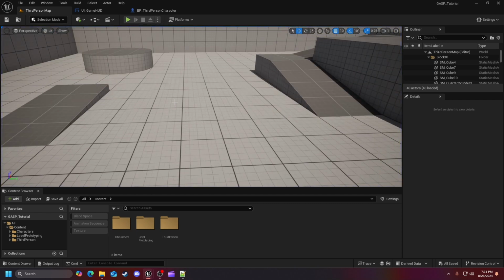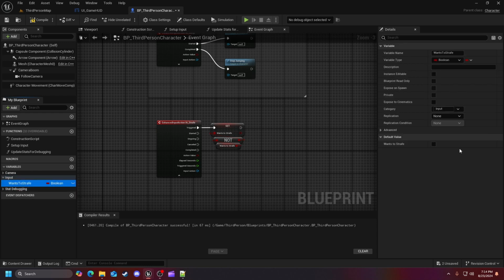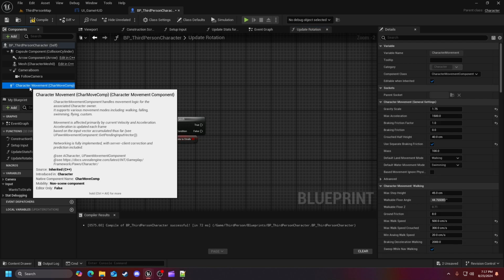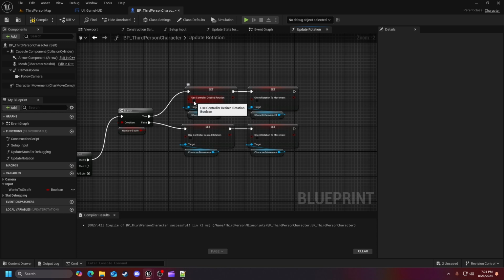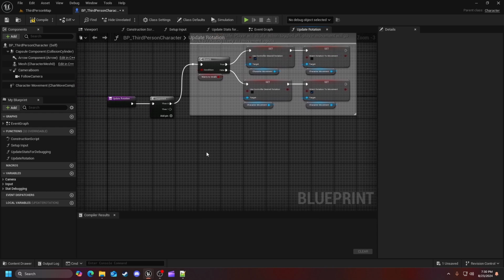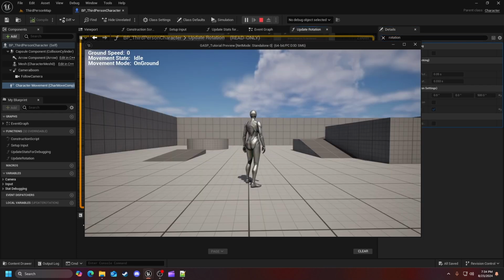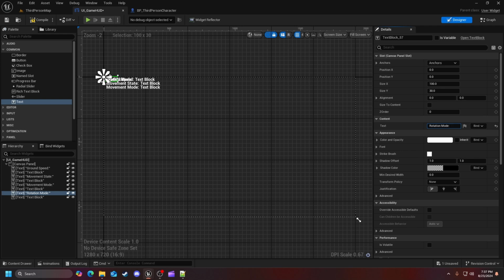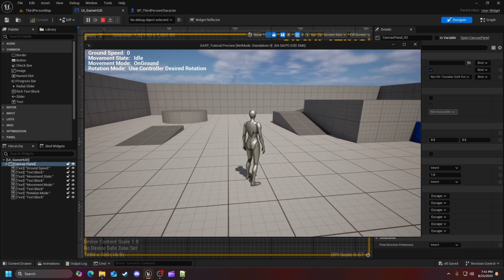GASP 5.4 from Scratch #4: Implementing the Strafe System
This is the fourth video in the series. In this video, we'll learn how to make our character strafe left, right, and backwards, and we'll also set up the movement functionality for strafing.